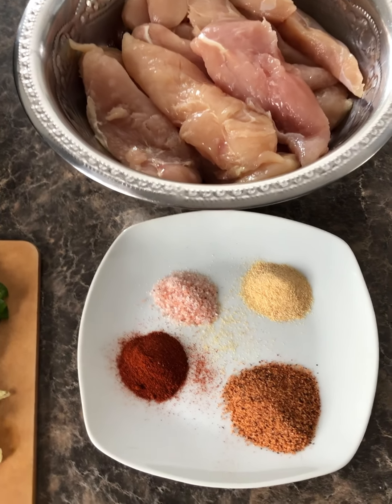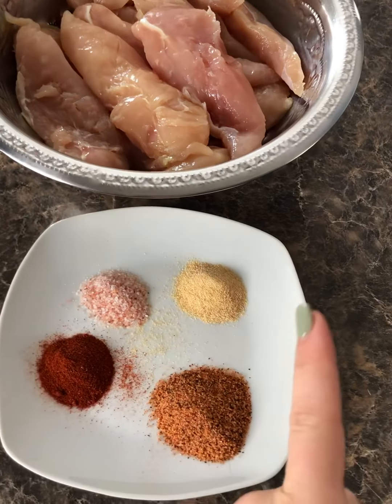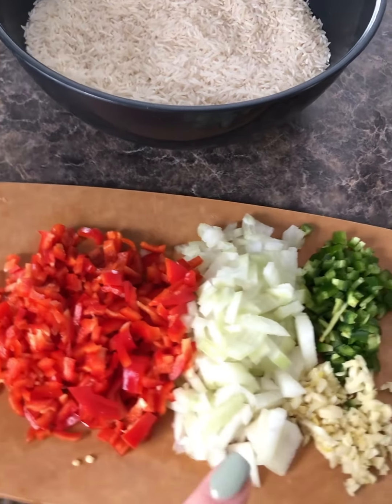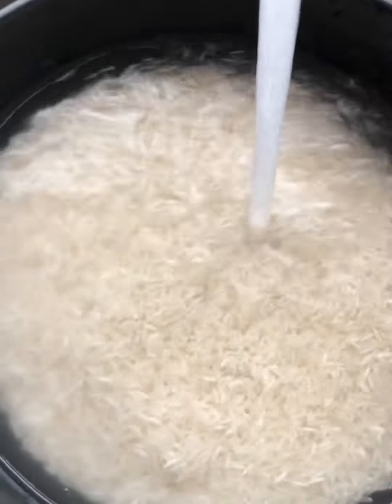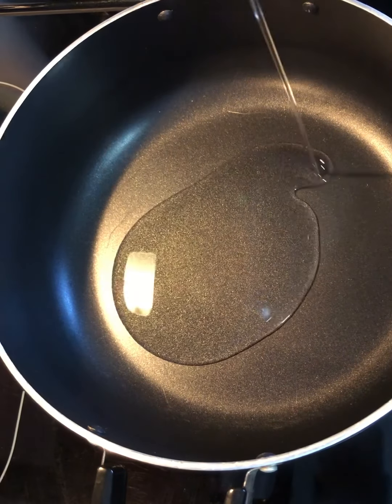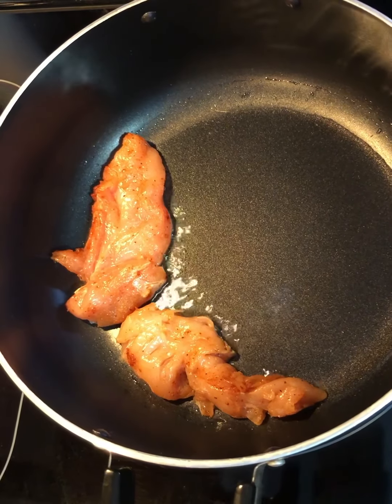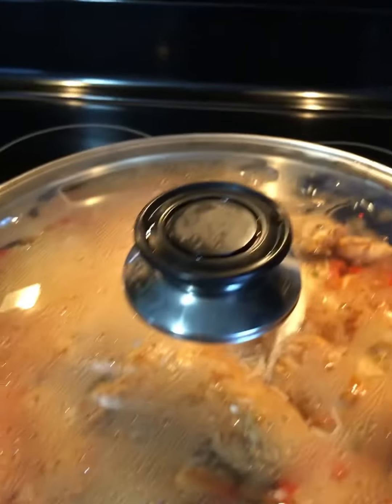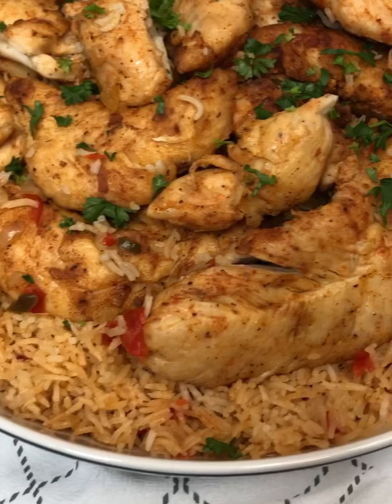Cajun chicken and rice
——Chicken——
-12 to 13 chicken tenders
-1 tablespoon of Cajun seasoning
-1 teaspoon of smoked paprika
-1 teaspoon of garlic powder
-1 teaspoon of salt
-3 tablespoons of oil
——Rice——
-5 cups of basmati rice
-1 red bell pepper
-1 jalapeño deveined
-1 medium size onion
-2 cloves of garlic
-1 tablespoon of Cajun seasoning
-1 tablespoon of chicken bouillon
-1 teaspoon of salt
-2 tablespoons of tomato paste
-5 cups of chicken broth or water
-2 tablespoons of oil